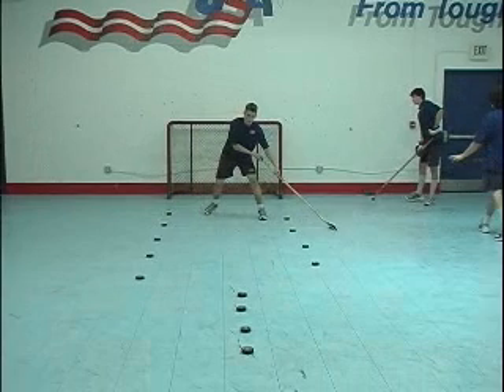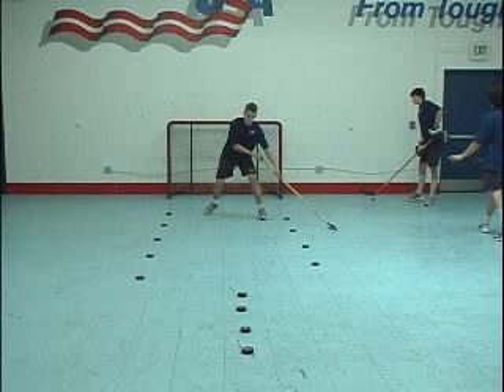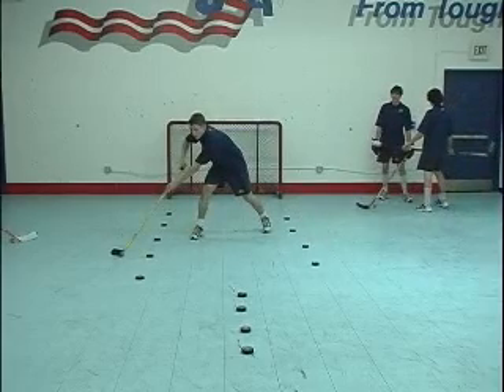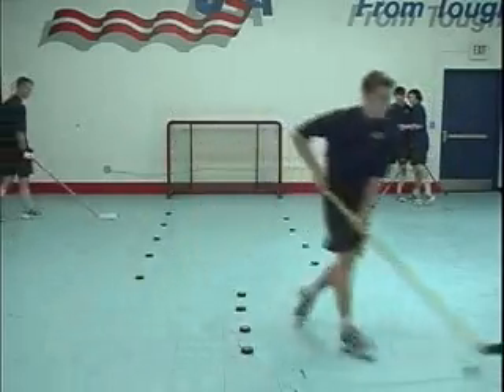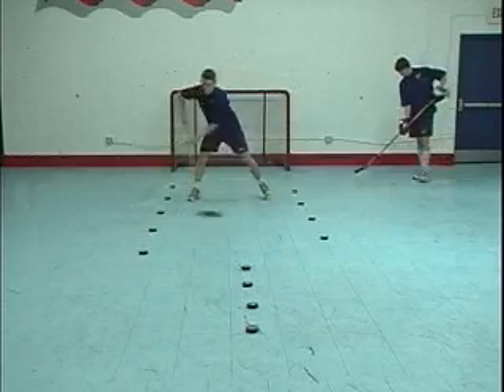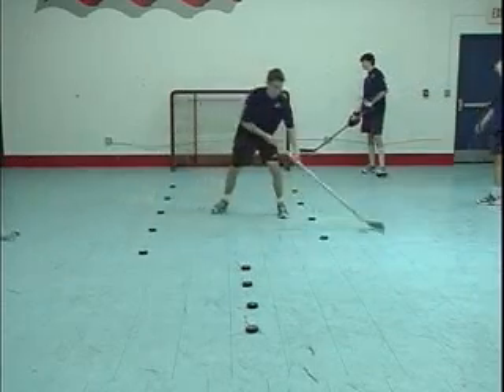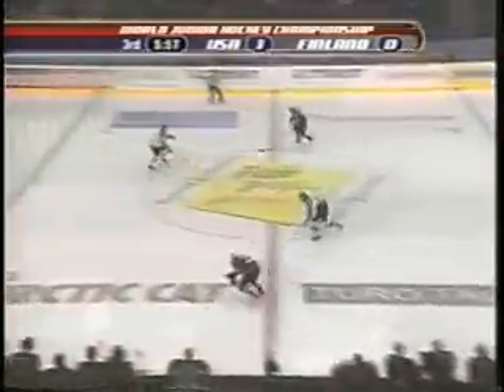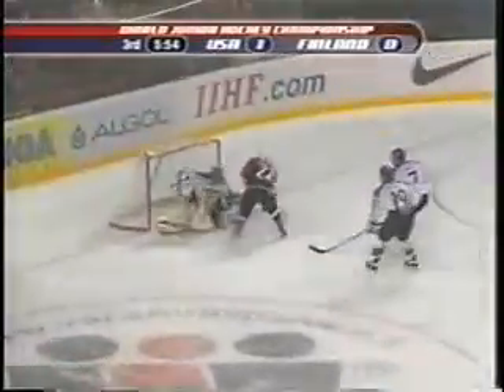Reach Drill - USNTDP Drills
NTDP